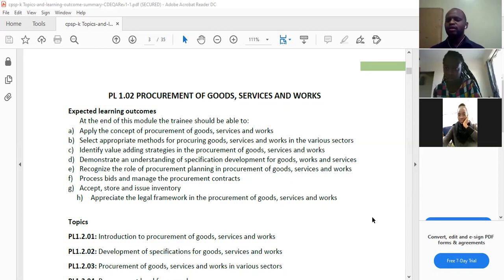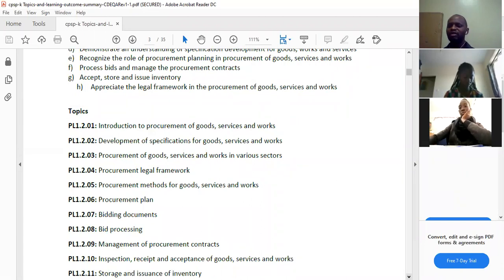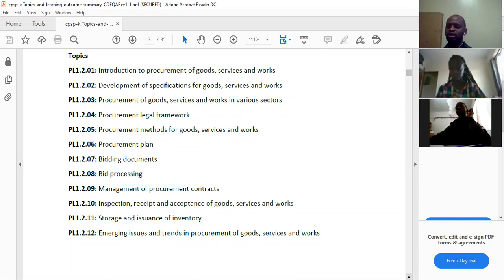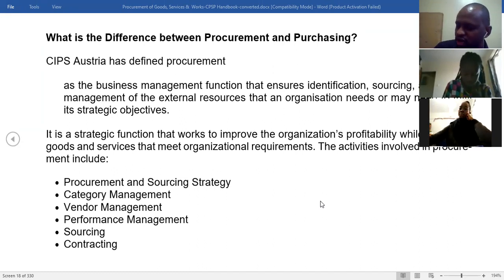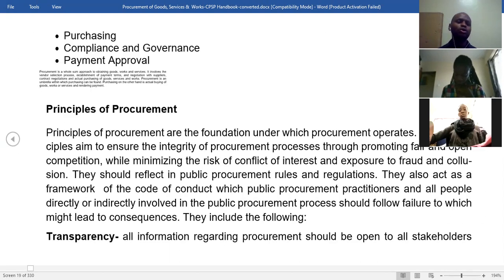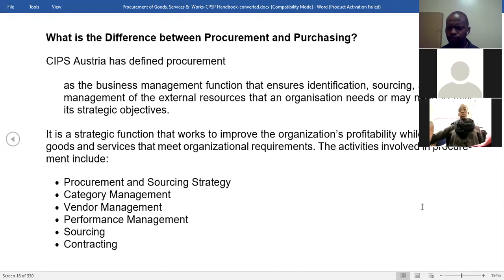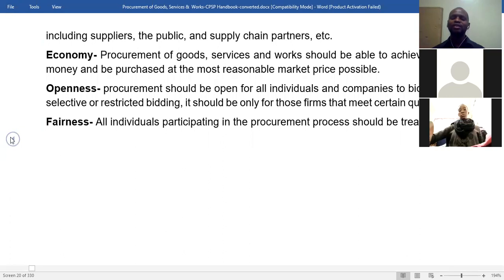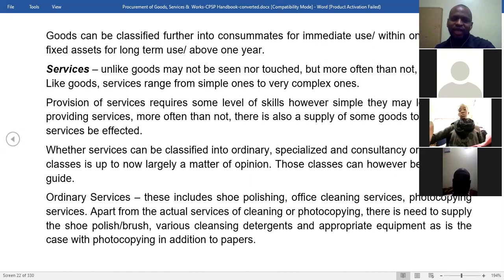lesson 1 introduction to procurement of goods, servces and works; zoom 0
Introduction to procurement of goods, servces and works;